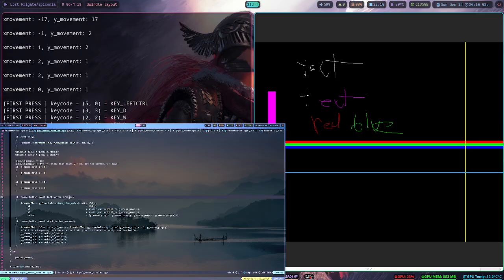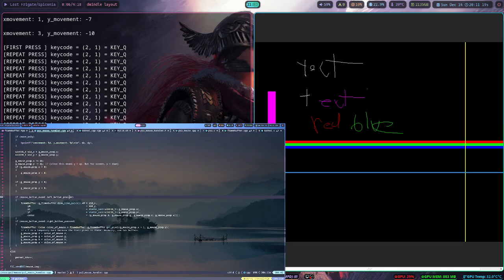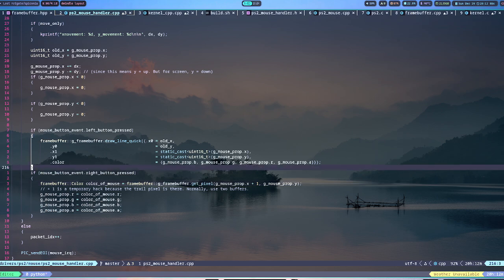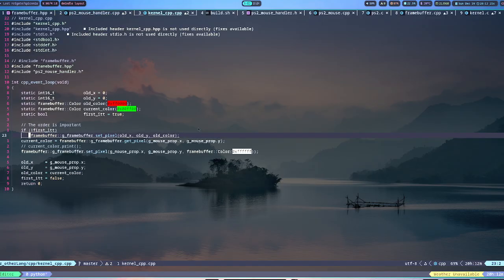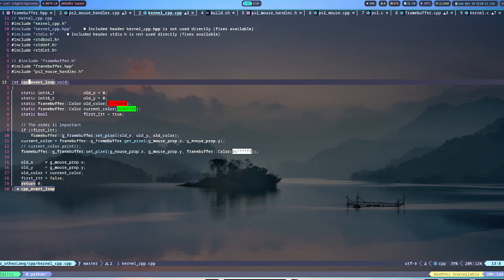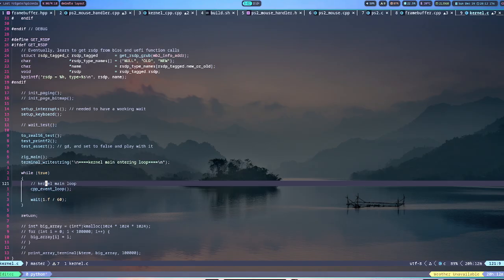Mouse support added to my kernel.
Oh, yeah, the code blocks the terminal.
WEll, it should be visible eventually.